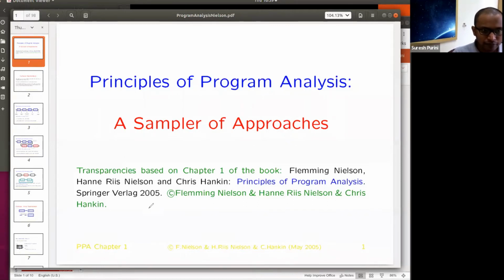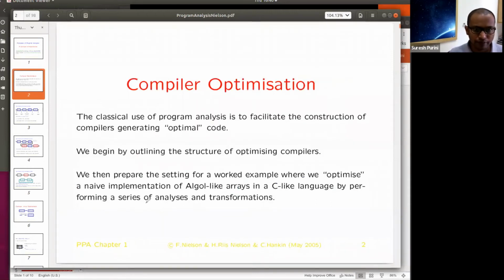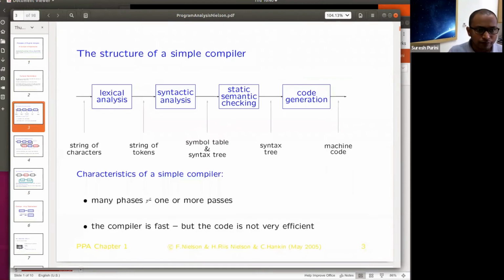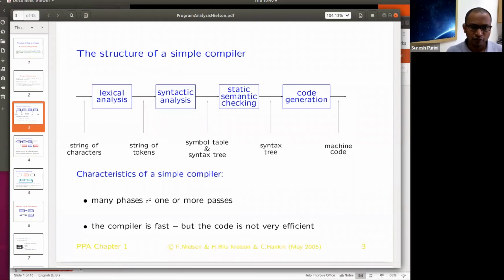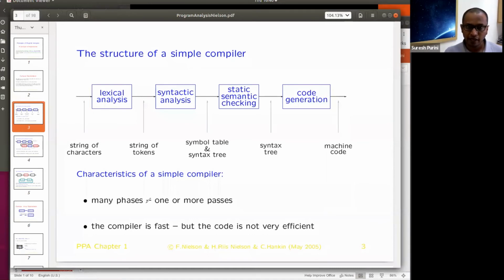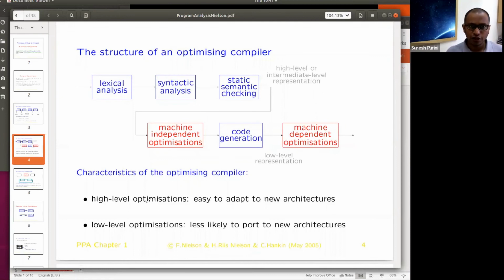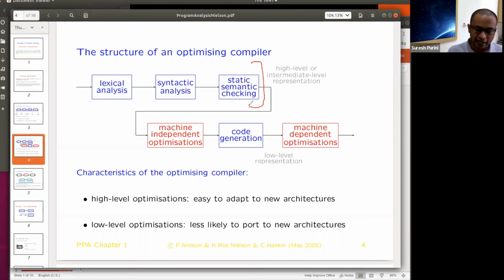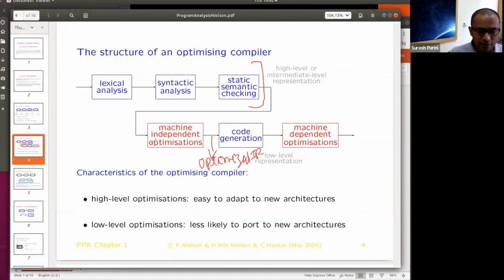L18 Machine Independent Optimizations Part 1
Introduction to Optimzing Compilers